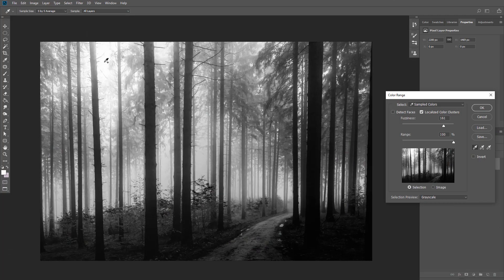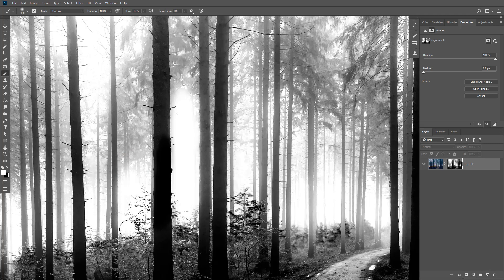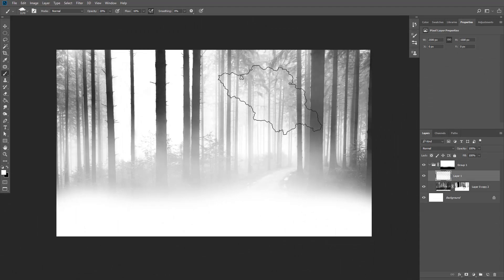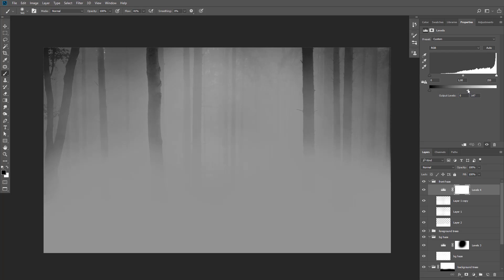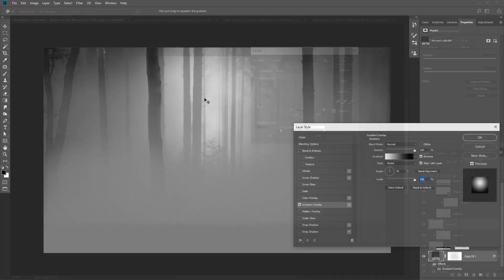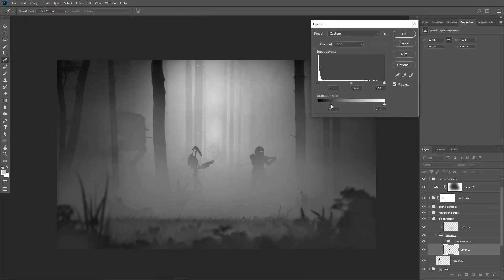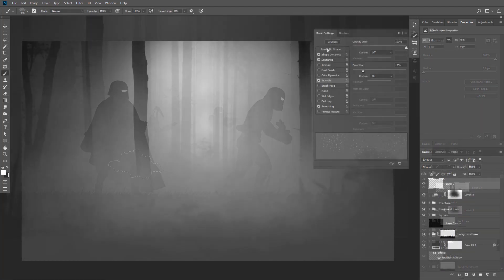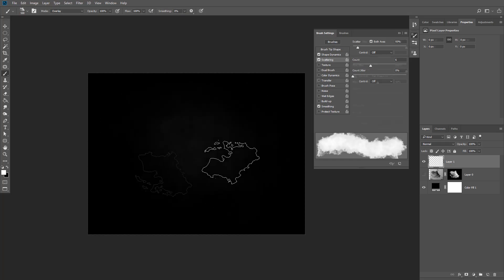Photoshop Compositing: Create a Silhouette Night Scene in Photoshop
Welcome to creative compositing: create a silhouette night scene in photoshop

this course is aimed towards designers who have intermediate to advanced photoshop skills and want to improve their compositing and photo editing skills and learn new and advanced techniques from a practical real-world project

Master Photoshop Compositing By Recreating a Practical Real-World Project